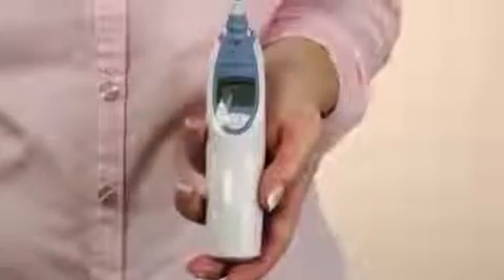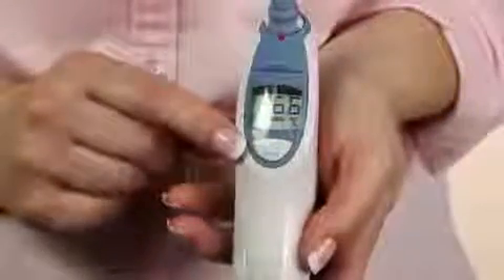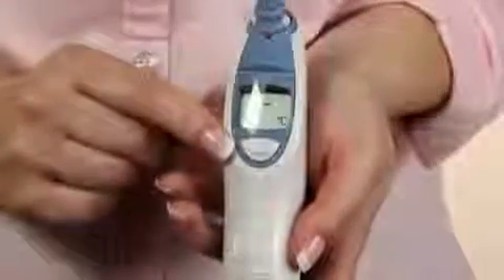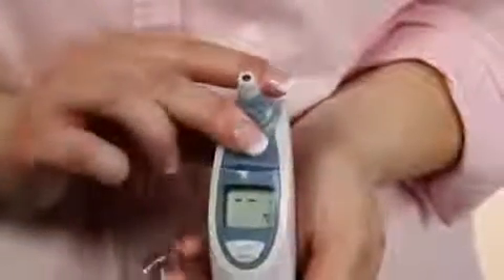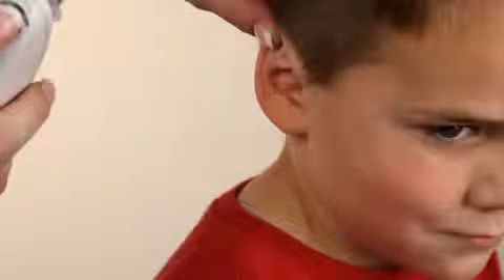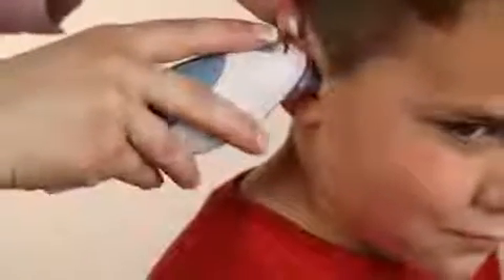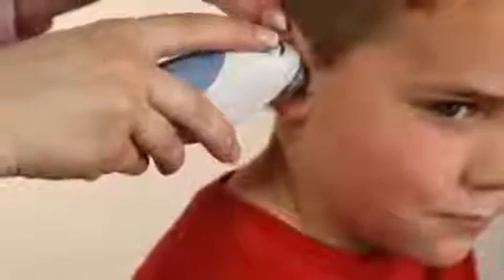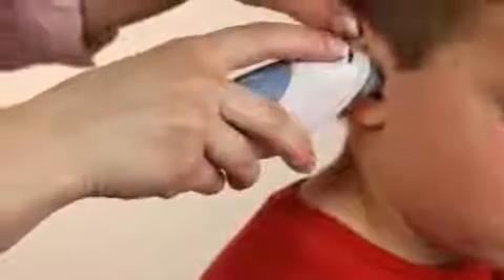Taking a temperature with the Braun IRT 4520 Ear Thermometer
Useful demonstration of how to use a digital ear thermometer to measure body temperature